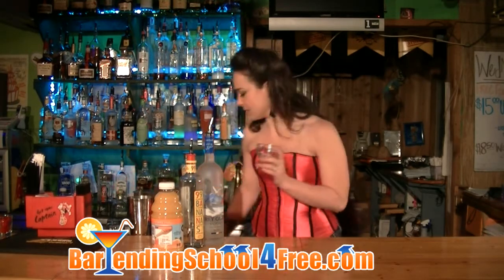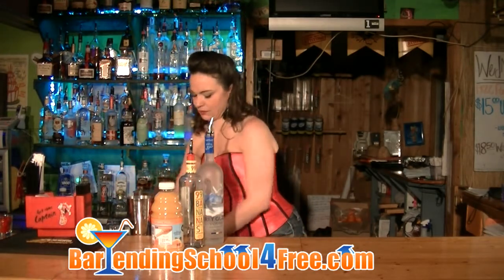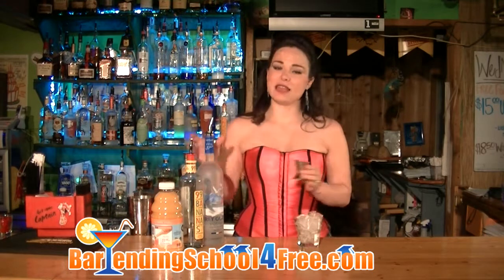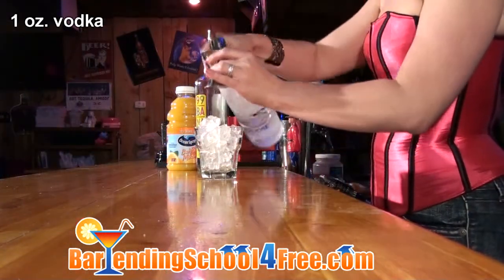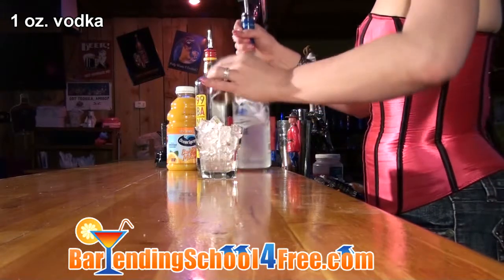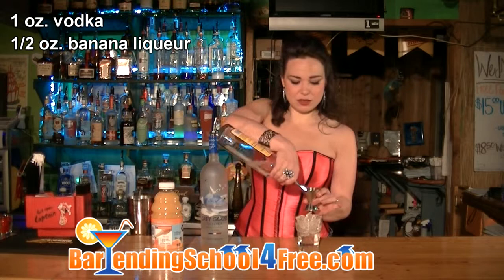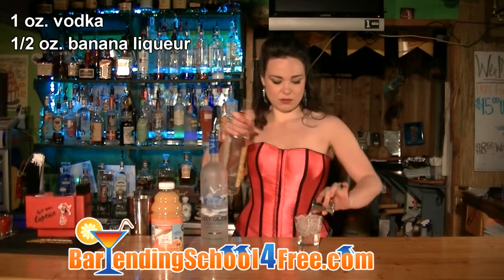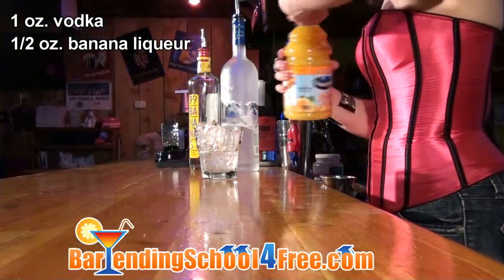How to Make a Boston Gold Cocktail (with Grey Goose vodka)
This is the easiest way to make a Boston Gold cocktail! We used Grey Goose vodka in our recipe today.

Here's how to make the Boston Gold cocktail: 1 oz. vodka, 1/2 oz. banana liqueur, topped with orange juice.